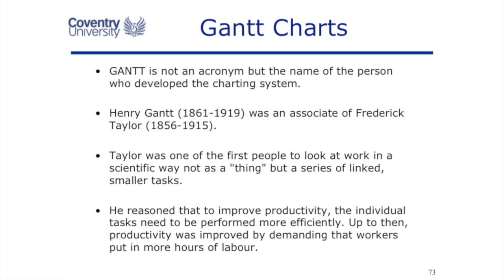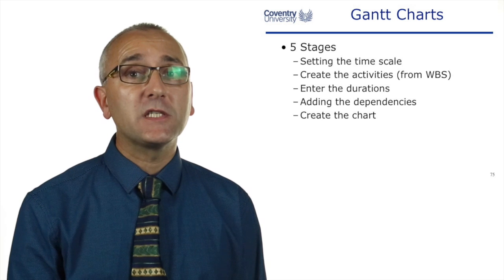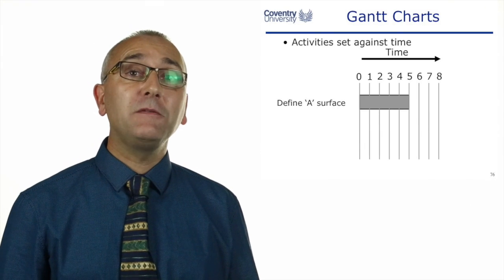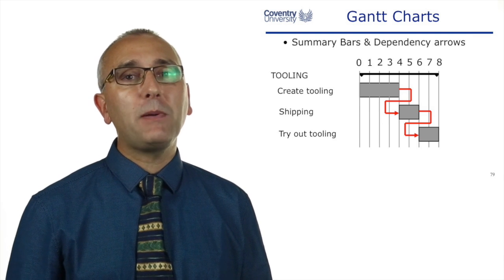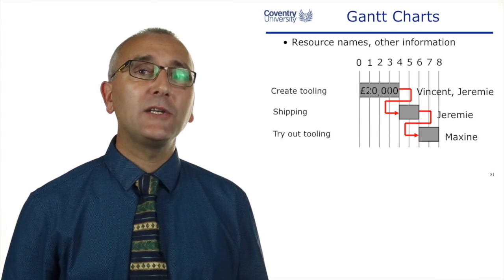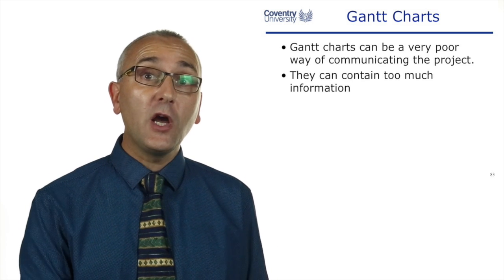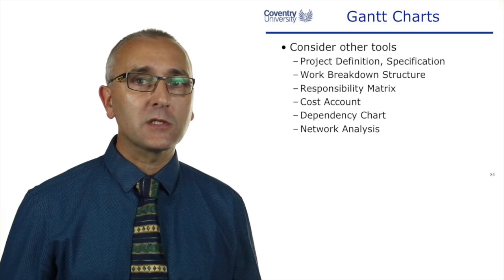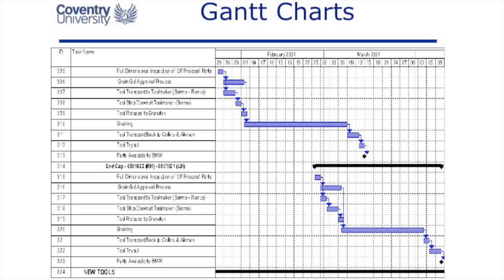6.10 Gantt Charts and Summary of Lecture 6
This video is about Gantt Charts For project management simulations specifically aimed at students of project management,